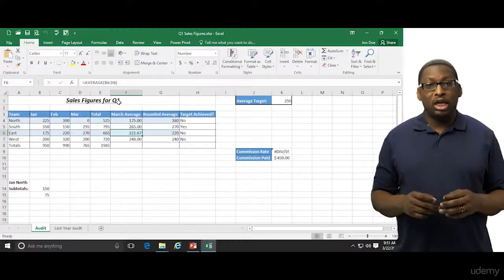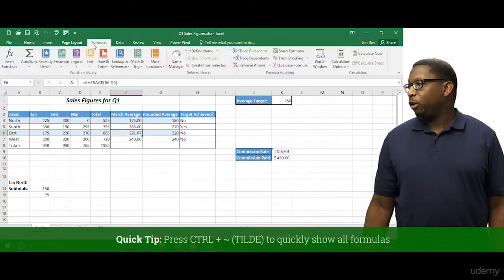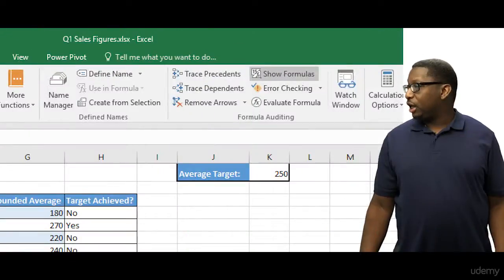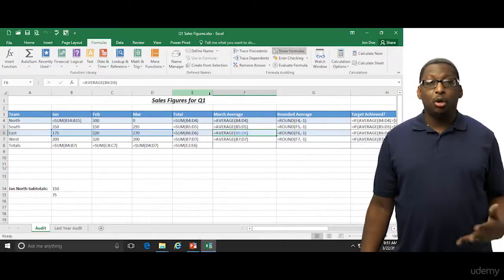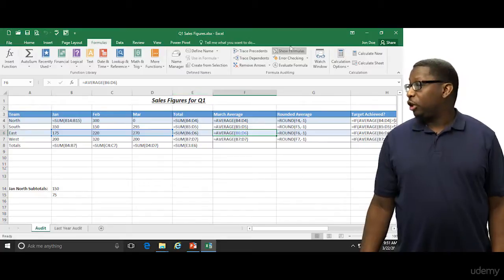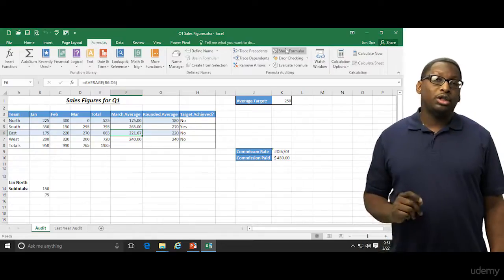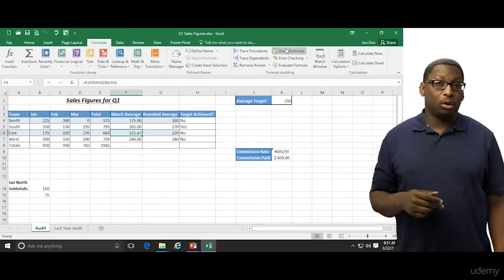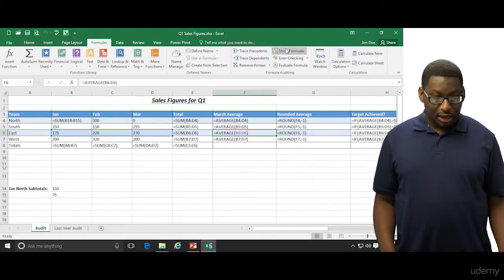How to Show Formulas in Excel - Excel Tutorial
How to Show Formulas in Excel is a free tutorial by Intellezy Trainers from Excel course
Link to this course(Special Discount):
This is the best Excel Course
Course summary:
Use Advanced IF Statements
Use Advanced Lookup Functions
Use Complex Logical and Text Functions
Auditing Formulas
Working with What-If Analysis Tools
Protecting Worksheet and Workbook
Use Advanced PivotTables and PowerPivot Tools
Automate with Macros
Work with Form Controls
Ensure Data Integrity
Collaborate in Excel
Import and Export Data to a Text File
English
-: Let's take a look at some of the formula auditing tools, starting with how you can show formulas. You might want to be able to see every single cell in your worksheet that has a formula in it, rather than having to click on each individual cell and looking in the formula bar. Two ways we could do this, alright, very simple. One is, I'm going to go to the Formulas tab in the ribbon. If I look over to the right here, I see Show Formulas. I can turn that off by clicking Show Formulas again. I can also do this using the keyboard shortcut of Control + tilde, Control + tilde, the little wavy line in the upper, left-hand corner of your keyboard. So I'm holding Control, hitting my tilde, same exact thing, I can show or I can hide my formulas.
How to Show Formulas in Excel Take Excel to the next level with advanced formulas, What-If Analysis tools, advanced PivotTables, Macros and much more